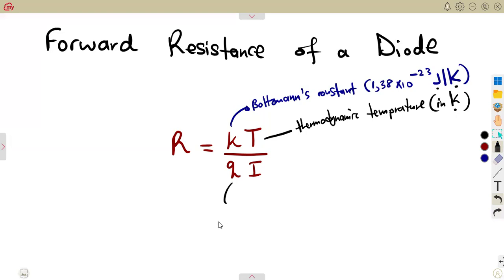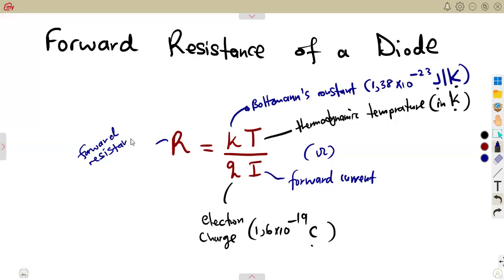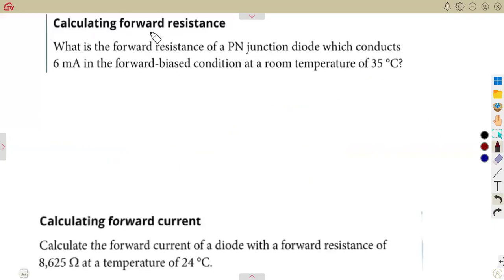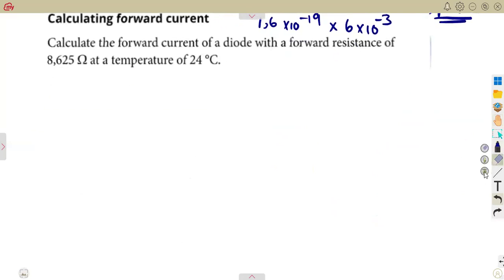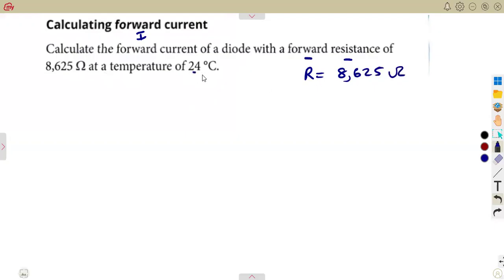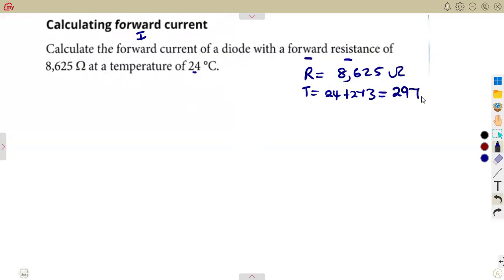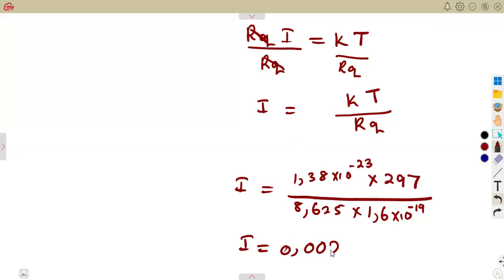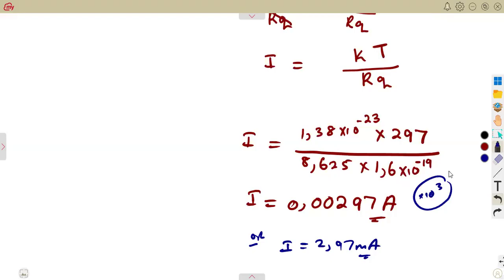Industrial Electronics N4 Forward resistance of a Diode _ Electronic Power Control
Industrial Electronics N4 Forward resistance of a Diode _ Electronic Power Control  @MathsZoneTV   @mathszoneafricanmotives